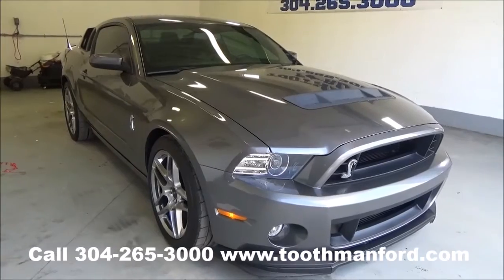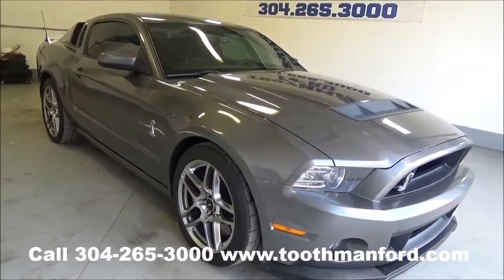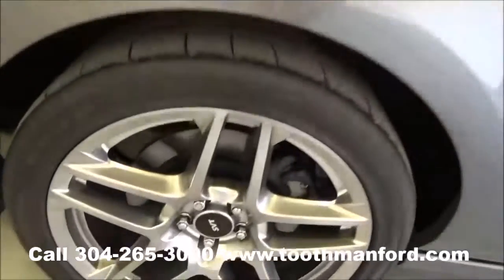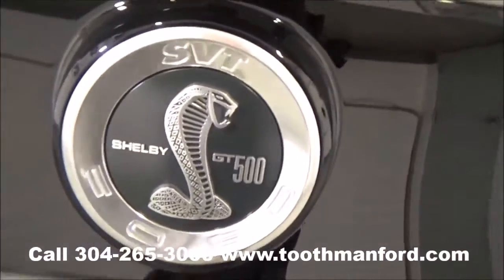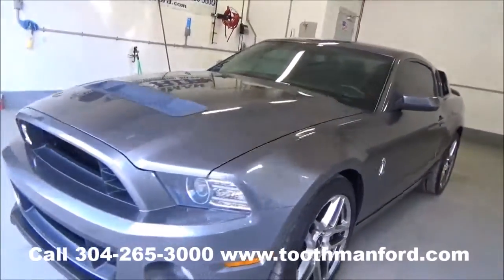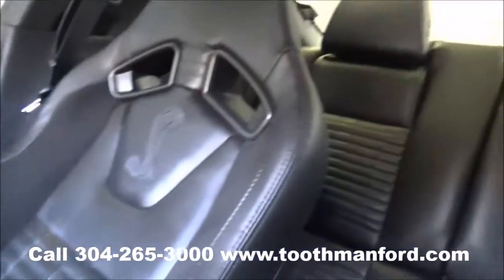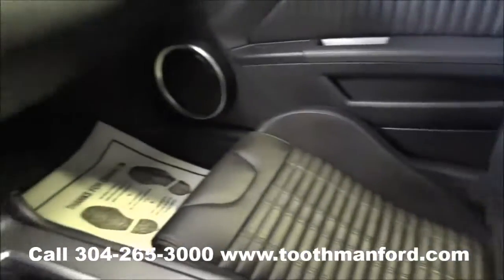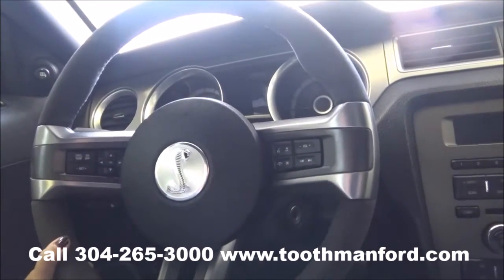Used Ford Shelby Mustang GT 500 for sale, Morgantown WV, Toothman Ford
Used 2014 Ford Shelby Mustang GT 500 for sale.  Stock# A4263.  This Shelby has 660 horsepower, 6 speed manual shift, Recaro bucket racing leather seats, Sync system by Microsoft with AM/FM radio, CD player, Bluetooth, satellite radio, keyless entry, 2 sets of keys, owners manuals, with 5,600 miles. or call .  Toothman Ford is the preferred dealership with customers from Morgantown, Fairmont, Grafton, Elkins, Clarksburg, Bridgeport, Buckhannon, and even Pittsburgh PA.  Stop in and see why we are the DealerRater dealer of the year!